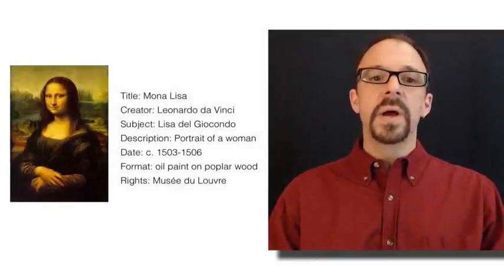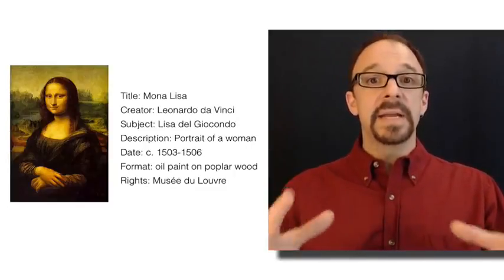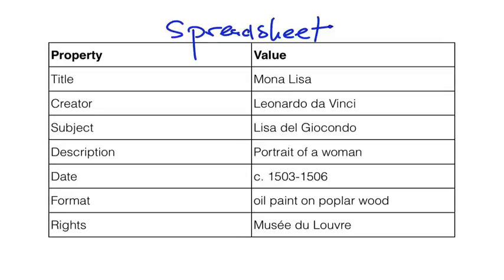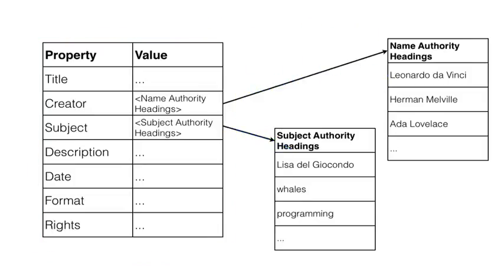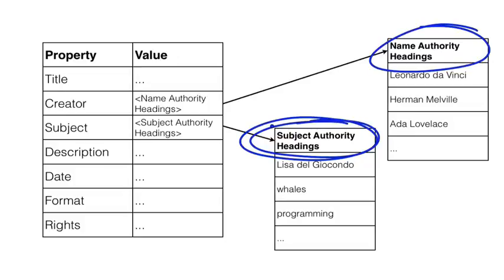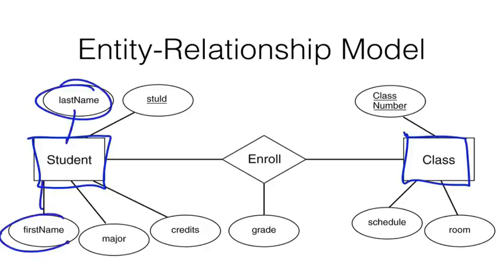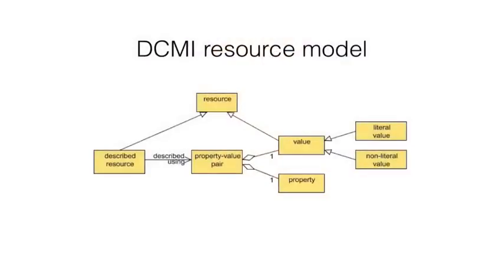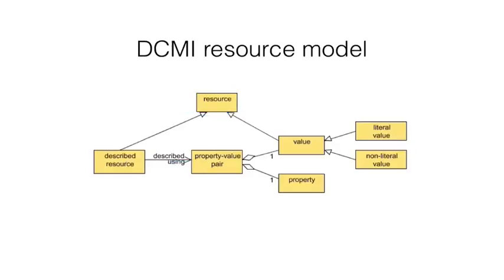Metadata MOOC 5-4: Structured Data, Part 2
Metadata MOOC
Unit 5: Metadata for the Web
Video 4: Structured Data, Part 2